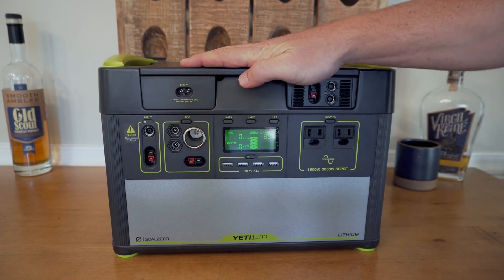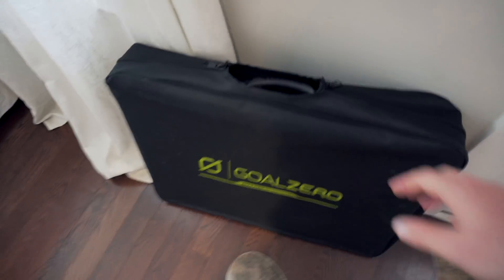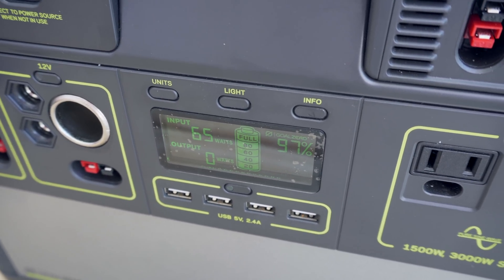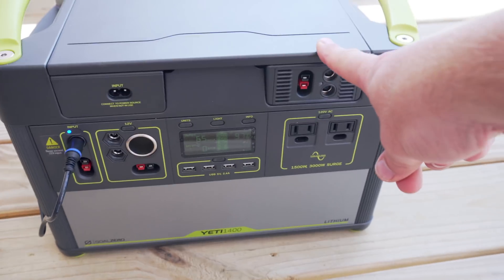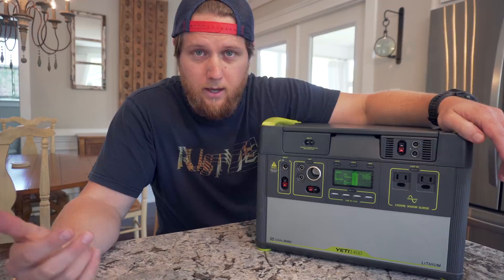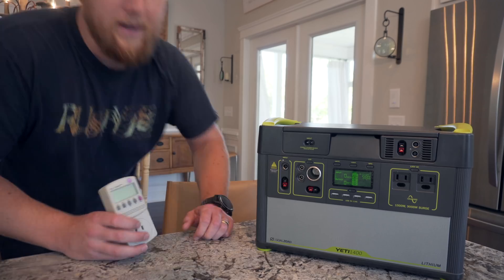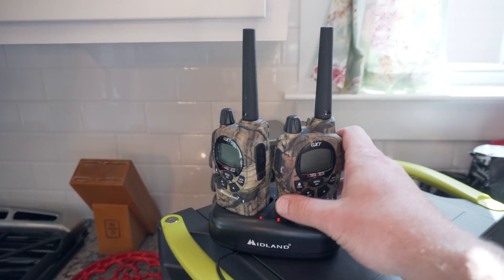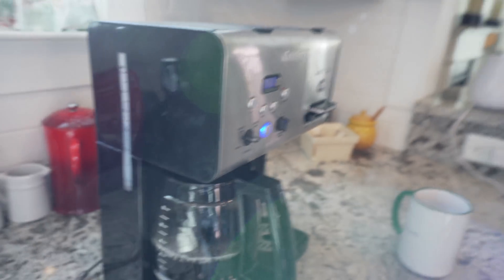Goal Zero Yeti 1400 Lithium | My Thoughts & Tests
Pulled out the Goal Zero Yeti Lithium 1400 today to talk about its benefits and why I decided to pick one up. I also test the Boulder 100 solar panel as well as hooking it up to the fridge and coffee maker.

Get your yeti here:
Yeti 1400
Solar Panel
Goal Zero 30' Extension Cable